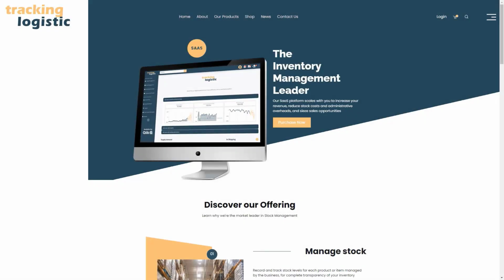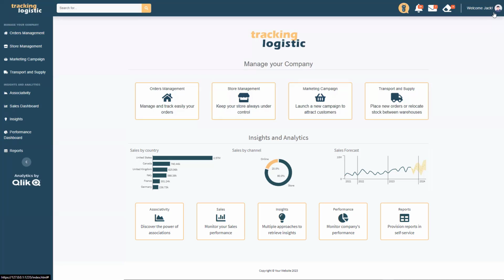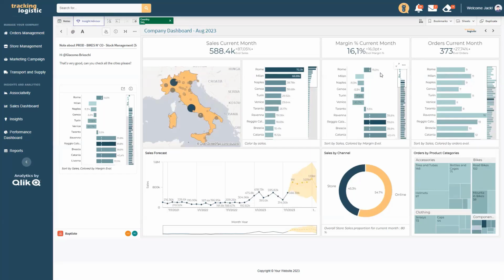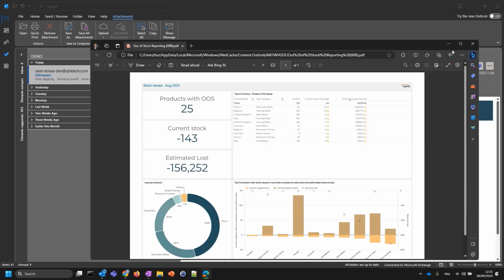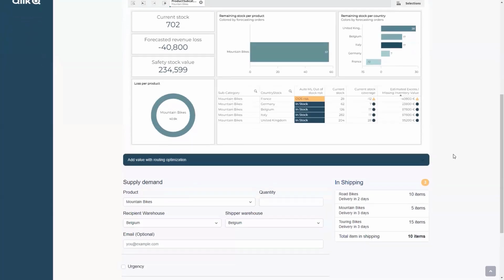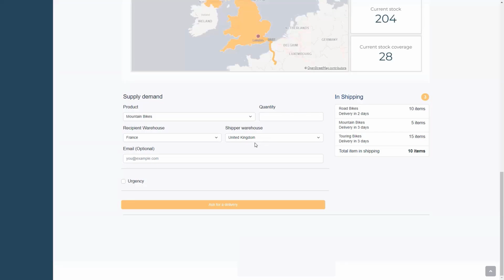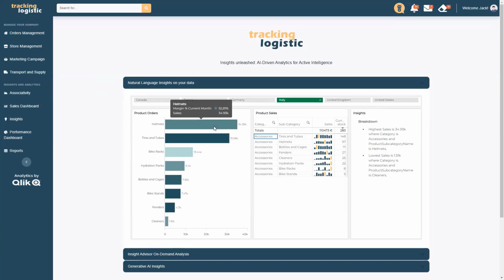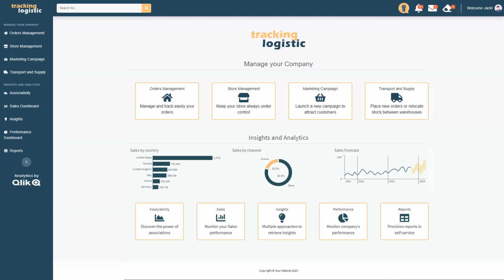Embedded Analytics with Qlik Cloud - Powerful yet simple demo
Join us in this exciting demo as we showcase how Tracking Logistic, a fictitious company, leverages the power of Qlik Cloud's analytics integration within their ERP software for logistics and the transformative impact the partnership with Qlik introduces to their solutions.  Whether you're an Independent Software Vendor (ISV) seeking to expand your offerings or an analytics enthusiast eager to unlock new potentials, this video unveils the boundless opportunities that partnering with Qlik can bring through embedded analytics.